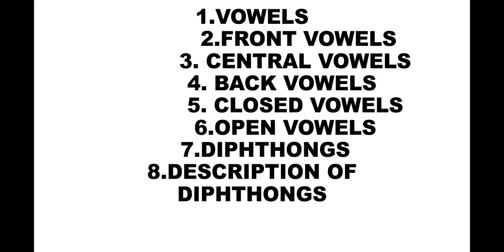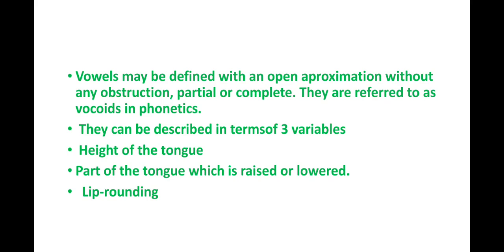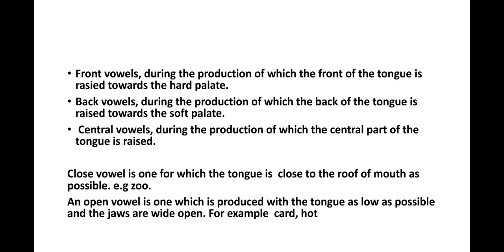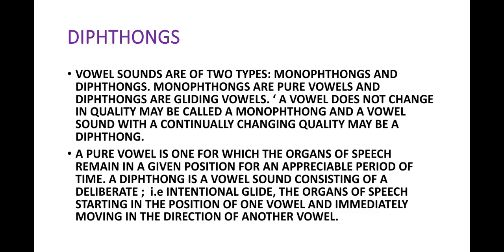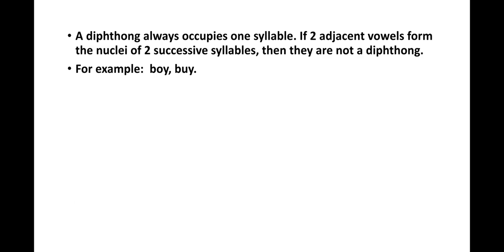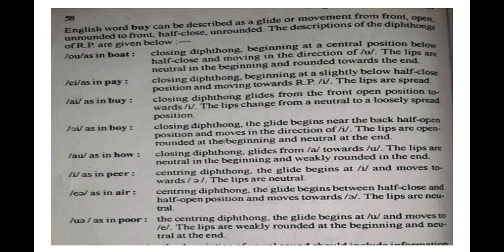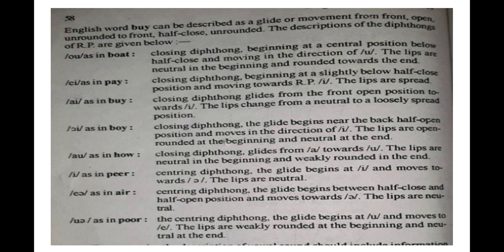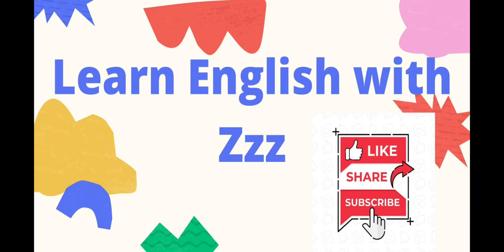Vowel/Diphthongs/Monophthongs/Types/Description/ East Explanation/Phonetics/Learn English with Zzz